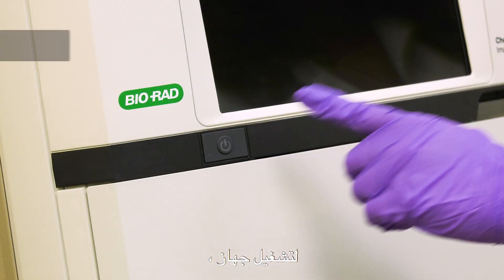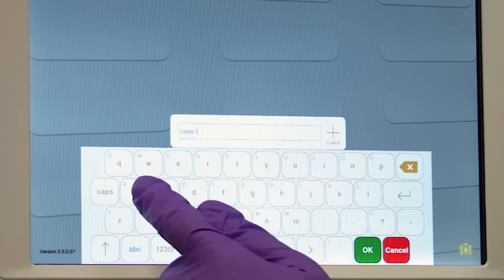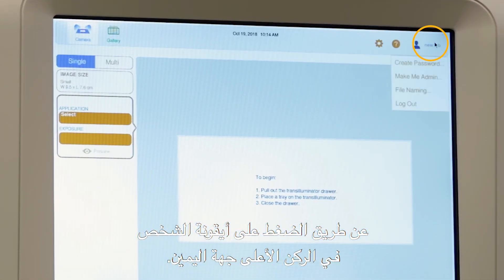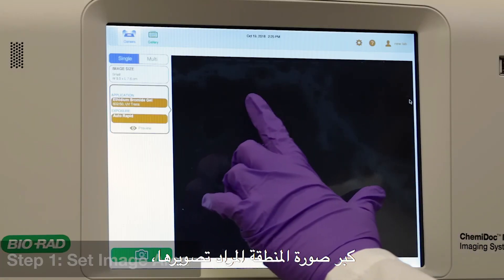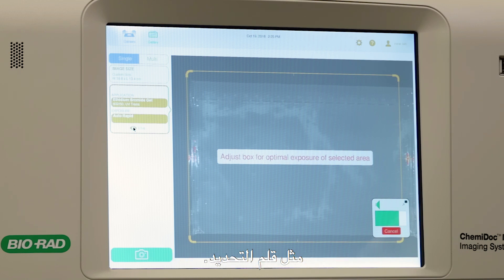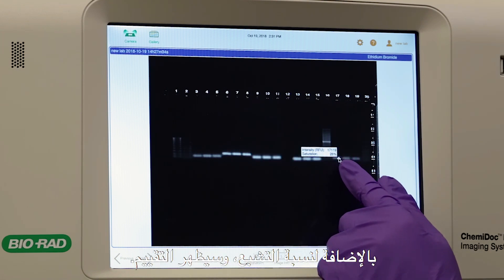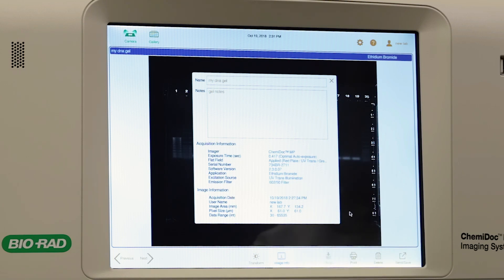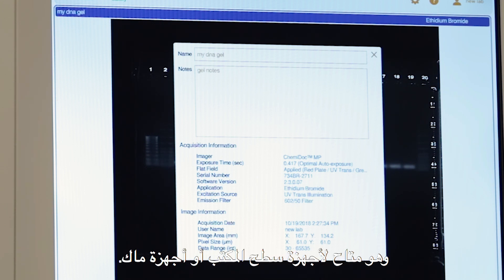كيفية استخدام ChemiDoc MP الجديد لتصوير هلام الحمض النووي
يُمكّنك نظام التصوير الجديد ChemiDoc MP من Bio-Rad من التقاط صور بجودة النشر بسهولة في عدة ثوان. سوف توضح لك هذه الدورة التعليمية كيفية تسجيل الدخول واستخدام تقنية Smart Tray وتصوير هلام الحمض النووي في 3 خطوات سهلة ونقل صورك لمزيد من التحليل في برمجيات تحليل ImageLab.

نظام التصوير ChemiDoc MP أداة لتصوير وتحليل المواد الهلامية واللطخات المناعية. وهو مصمم لمعالجة اللطخات المناعية متعددة الفلورسنت والكشف عن الضيائية الكيميائية وتطبيقات توثيق المواد الهلامية العامة واحتياجات التصوير التكنولوجية الخالية من البقع.

تعرف على المزيد عن:
نظام التصوير ChemiDoc MP من Bio-Rad على
برمجيات تحليل مختبرات التصوير على
التقنية الخالية من البقع على